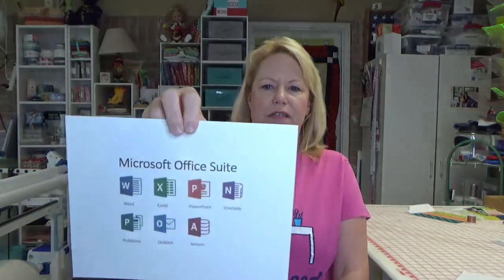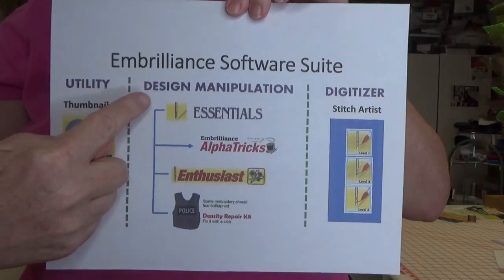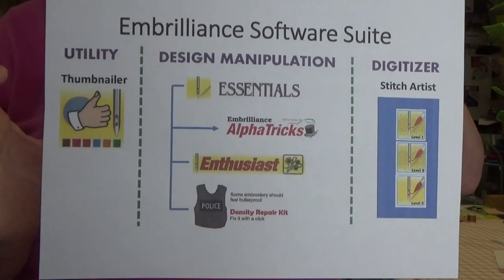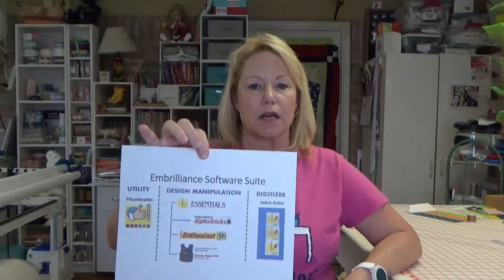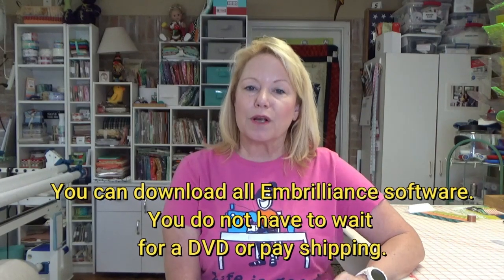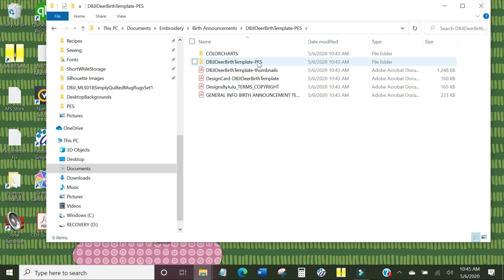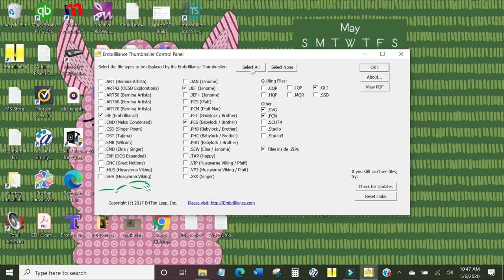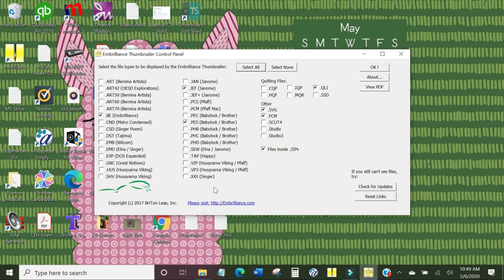What is Embrilliance Software? How Does Thumbnailer Work?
In this video, I give a layman's description of Embroidery software and do a demo of the fabulous Thumbnailer utility.